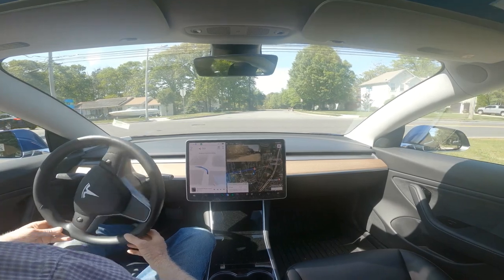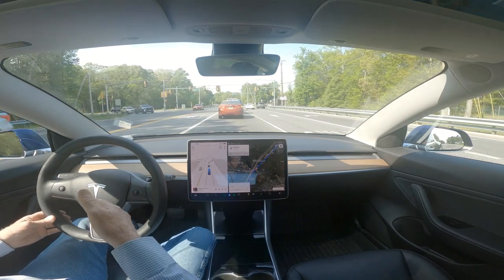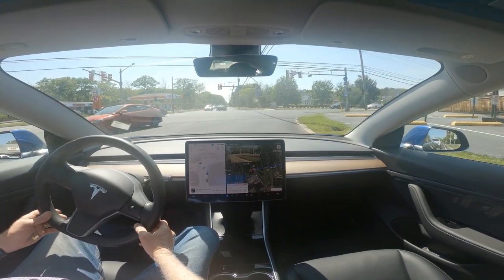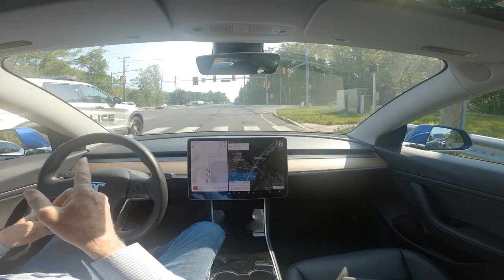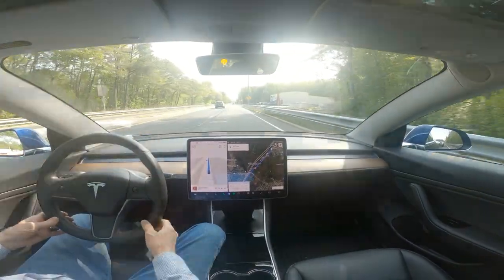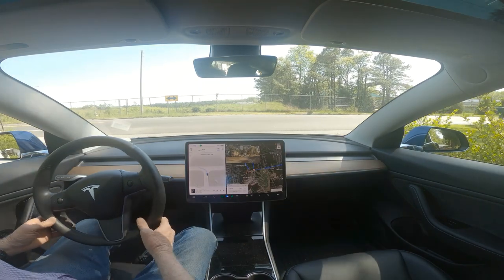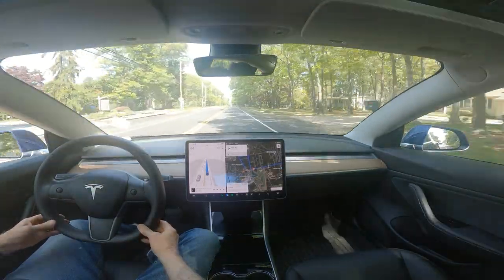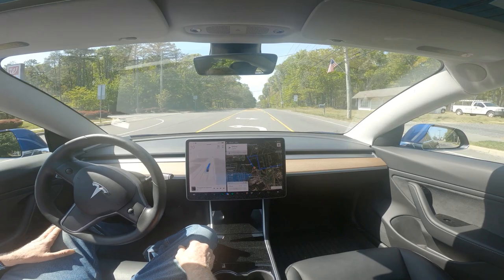Tesla FSD Beta 11.3.6 Compilation #14